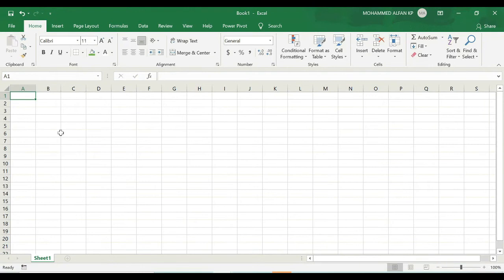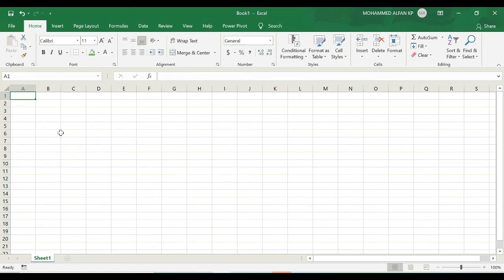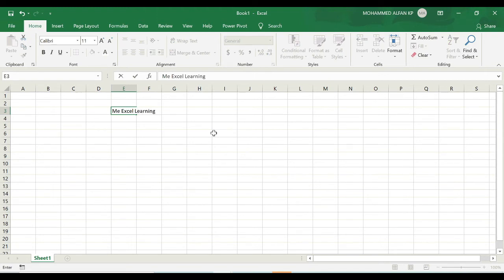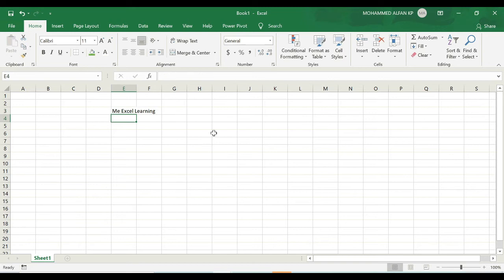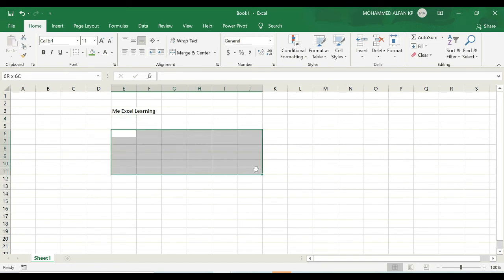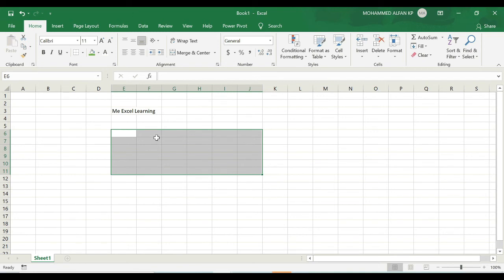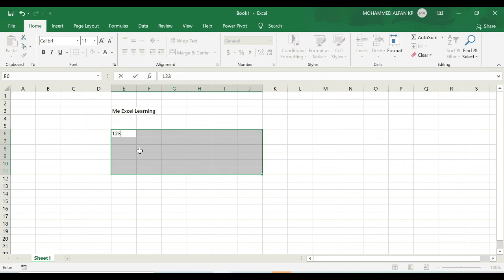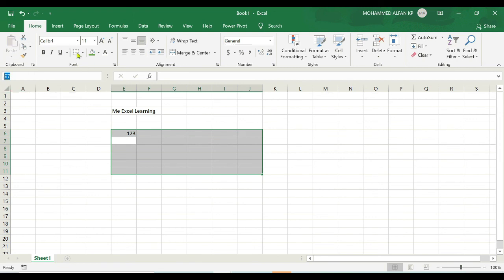Lesson 7 - Active Cell || Excel Basic to Advanced